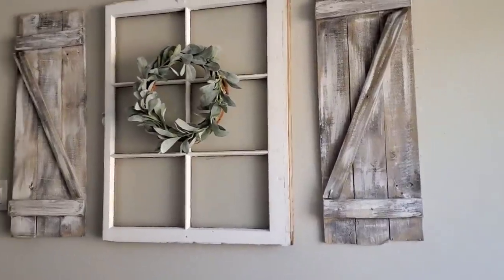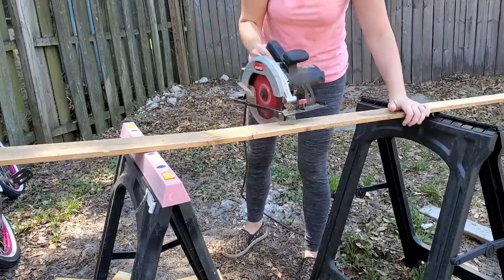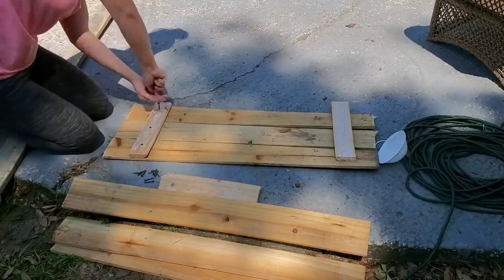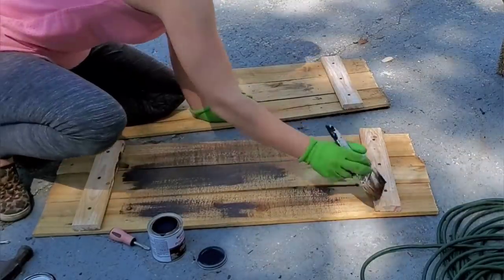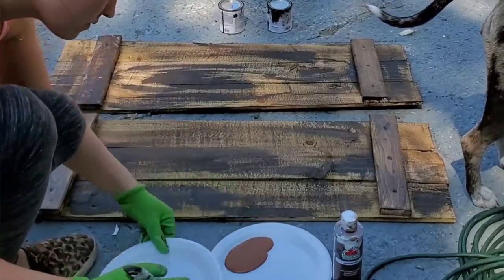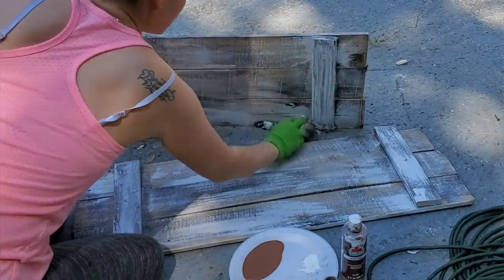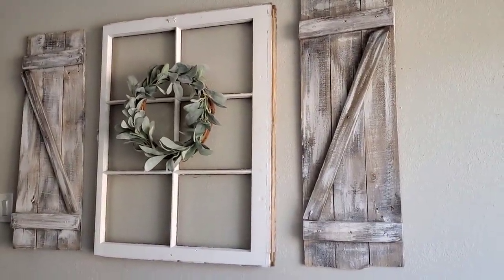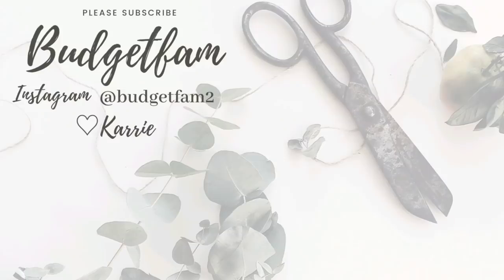DIY Farmhouse shutters using scrap wood / Budget friendly.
I hope yall enjoy this video and decide to recreate this like I did !
Don't forget to tag me if you do 💕

I cut my  fence panels to be 3ft long .
and the 1x2 at the top and bottom
 are 1ft 1in to reach across the fence pannels.

The angle boards are
1.5 in × 2 in boards
( I'm Not sure of the exact angle )

Follow me 💕